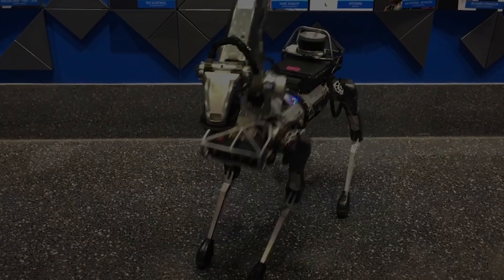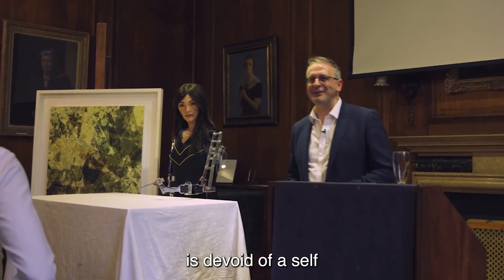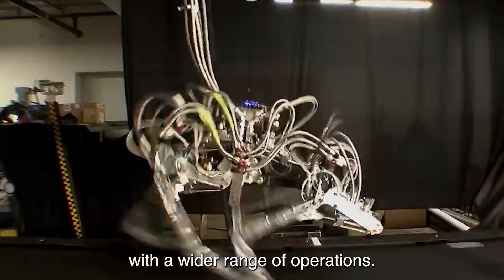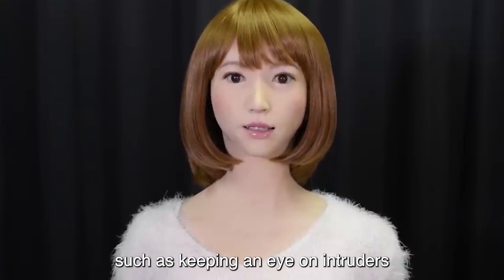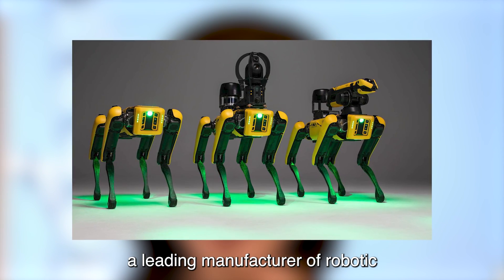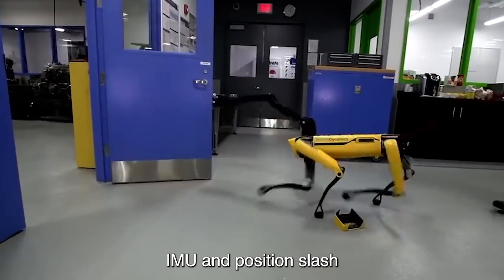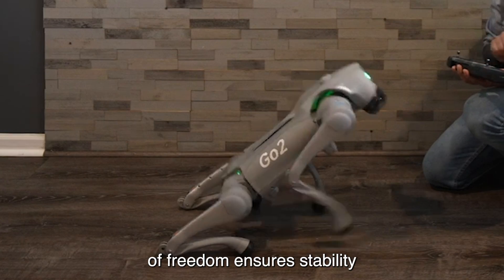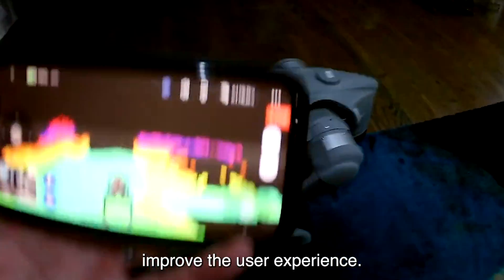Elon Musk’s NEWEST Female Humanoid Robot Can DO ANYTHING He ASKS!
TEKST